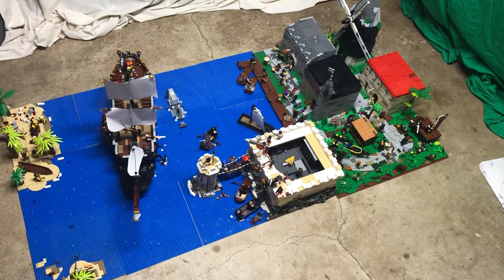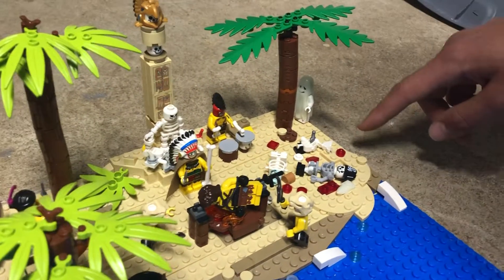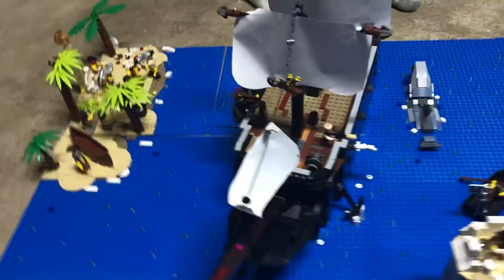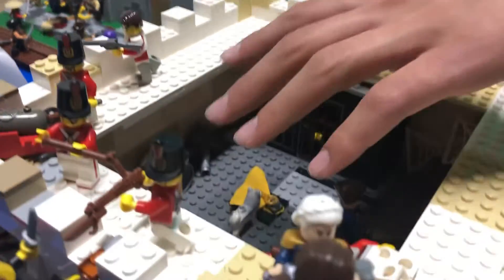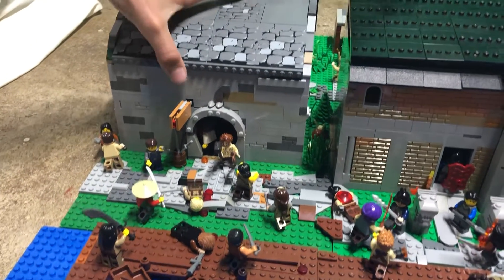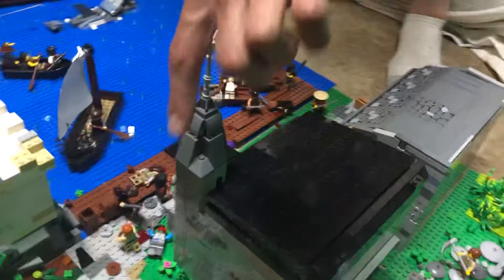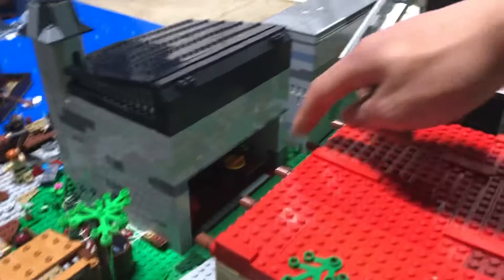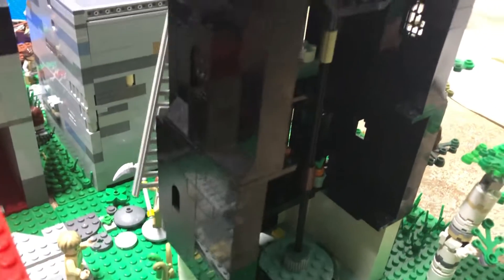Big LEGO pirate MOC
Special thanks to John, Oreo, Murkle, Margot’s bulgur; kazdok, and ranwise gamgee for giving me tips along the way! Ignore the tags :)

Lego MOC pirates of the Caribbean jack sparrow Johnny depp sea water ocean British armada